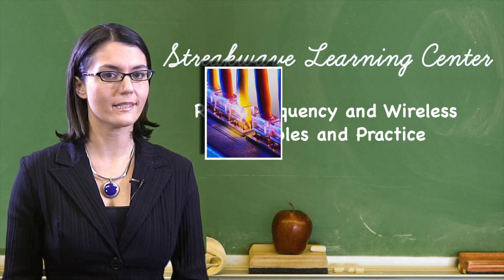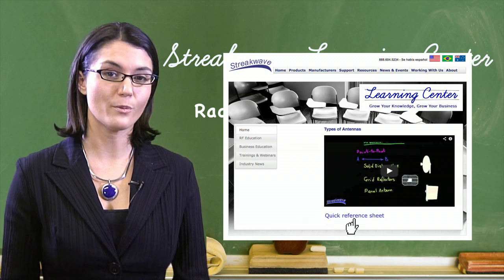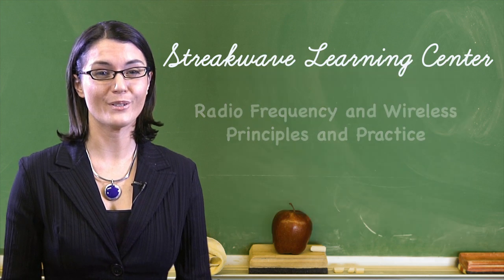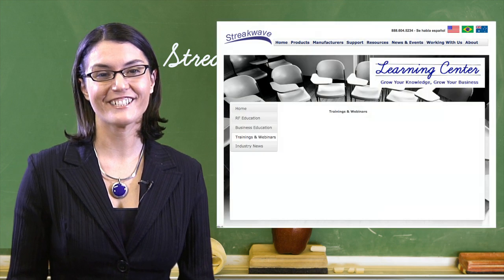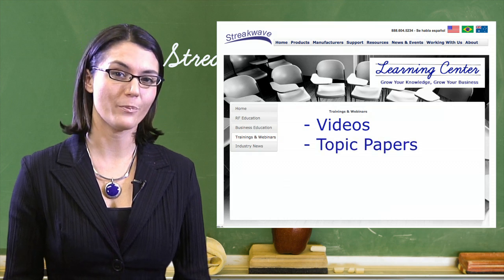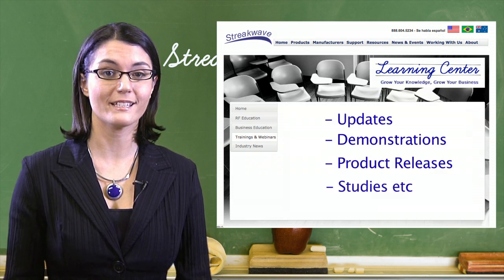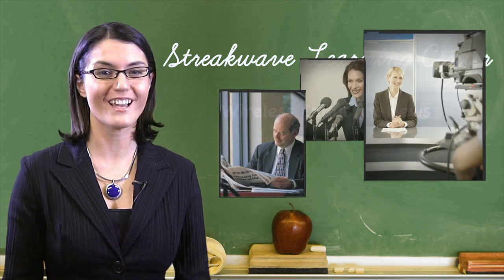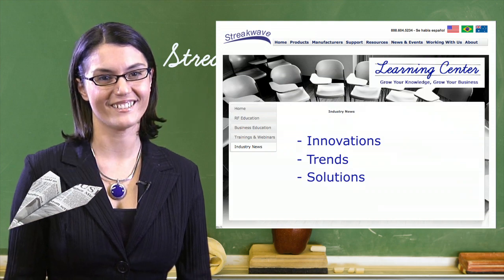Introduction to Streakwave Learning Center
Streakwave Learning Center is dedicated to education within the broadband wireless industry and contains a number of short informative videos, case studies and webinars covering topics in these areas:

- RF Education
- Business Education and Case Studies
- Trainings and Webinars
- Industry News